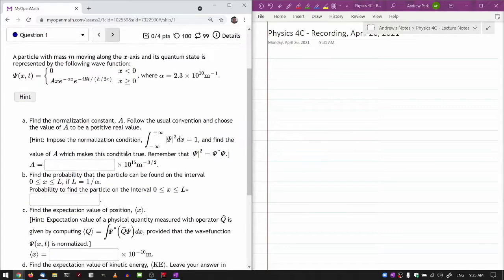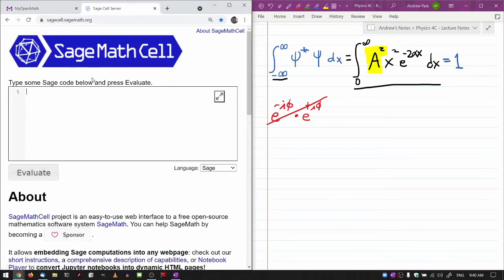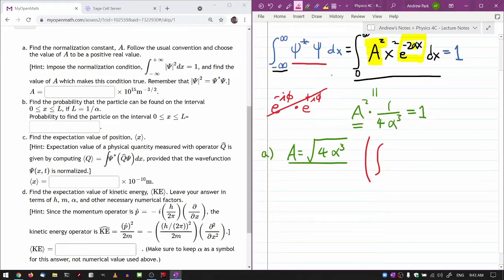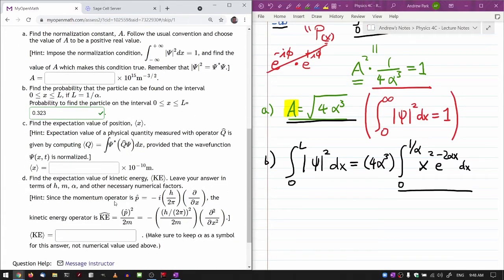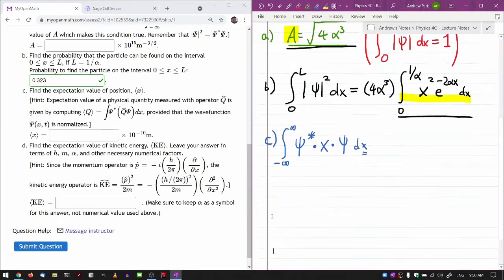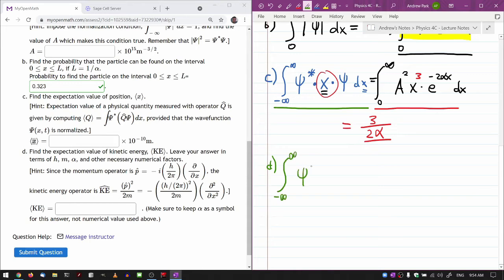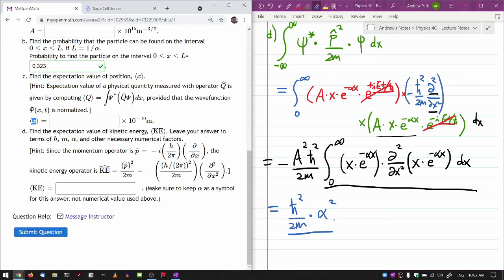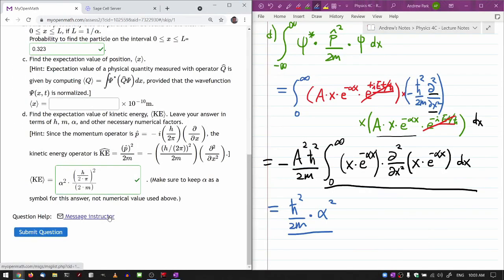Physics 4C - OpenStax University Physics Vol 3, Chapter 7, Problem 30, take two